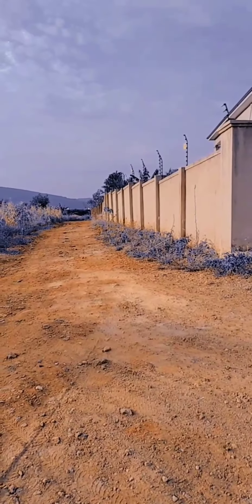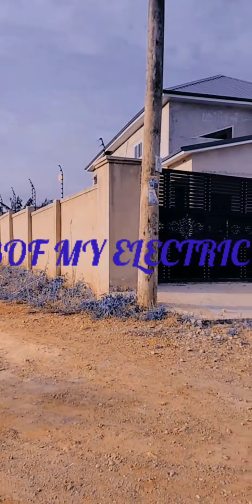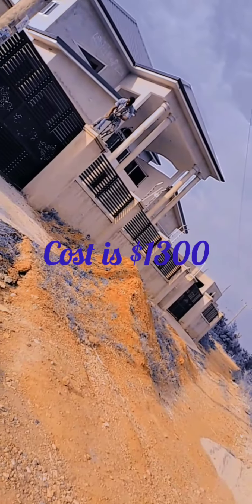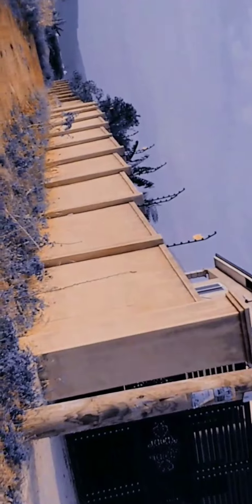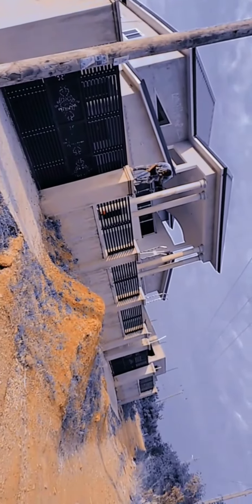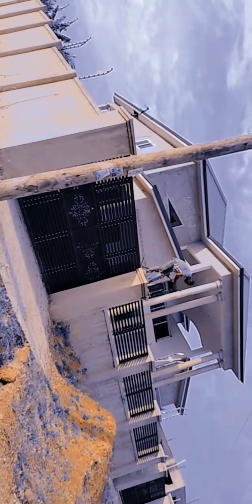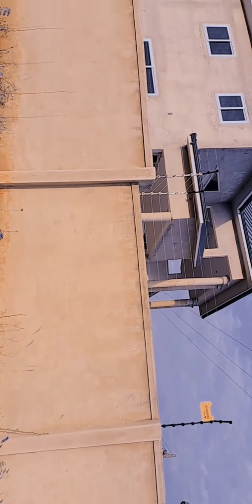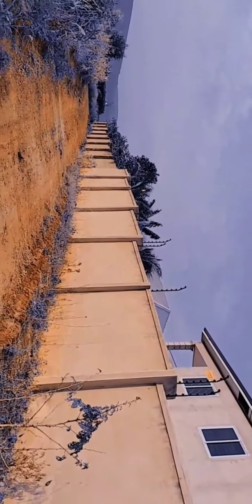COST OF ELECTRIC FENCE/ BUILDING IN GHANA